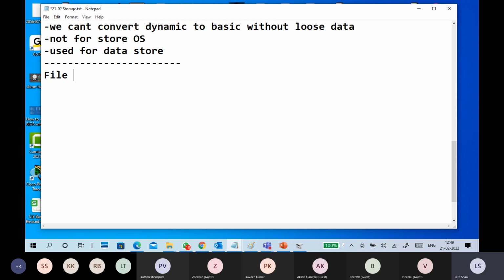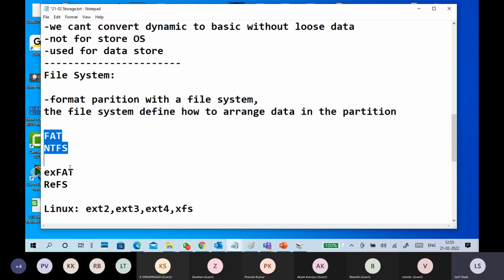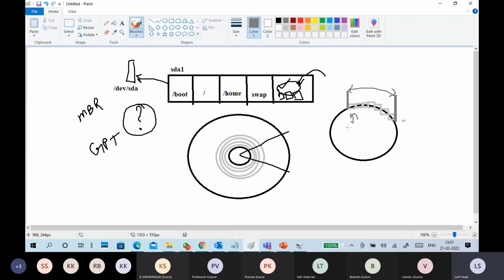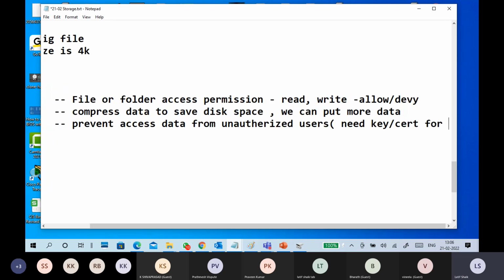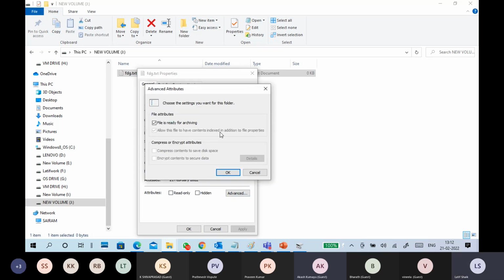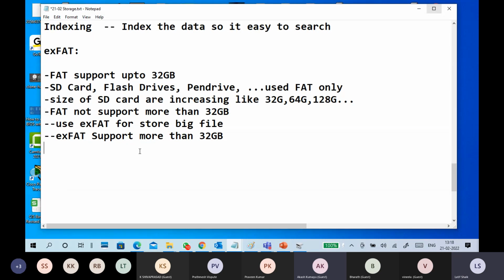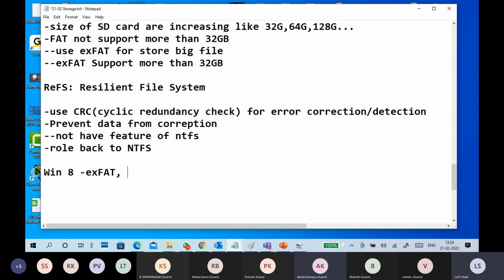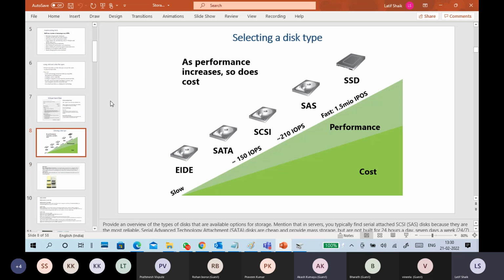(B13) Storage and Backup Part2 File System, FAT,NTFS,exFAT,ReFS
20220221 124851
File System:

-format parition with a file system,
the file system define how to arrange data in the partition

FAT
NTFS

exFAT
ReFS

Linux: ext2,ext3,ext4,xfs

Network Sharing - NFS, CIFS(SAMBA(SMB))

DVD - UDF
CDROM -HSFS, CDFS
FAT - File Allocation Table

-FAT , FAT12/16
--Max partition size is upto 4GB
-FAT32 --Partition Size upto 32GB

--we cant store big file
--min unit size is 8k/32k

1 sector -512byte

combination/group of sectors called cluster/unit

-no security , compression..feature

-2TB and more than 2TB

-store big file
-unit size is 4k

Feature:
Quota     -- Limited access disk space to user, ex, D: 200GB,i reserve or given for user2 its only 20GB
Security  -- File or folder access permission - read, write -allow/devy
Compress  -- compress data to save disk space , we can put more data
Encrypt   -- Prevent access data from unautherized users( need key/cert for access data)
Indexing  -- Index the data so it easy to search

exFAT:

-FAT support upto 32GB
-SD Card, Flash Drives, Pendrive, ...used FAT
-size of SD card are increasing like 32G,64G,128G...
-FAT not support more than 32GB
--use exFAT for store big file
--exFAT Support more than 32GB

-use CRC(cyclic redundancy check) for error correction/detection
-Prevent data from correption
--not have feature of ntfs
-role back to NTFS